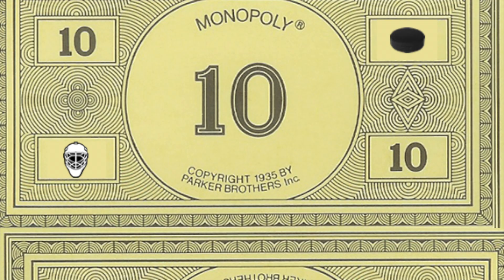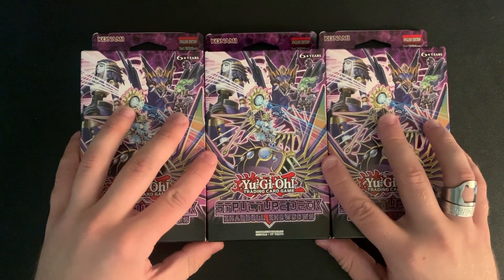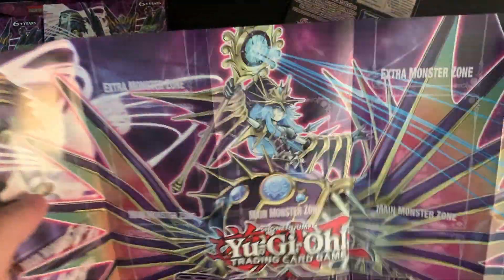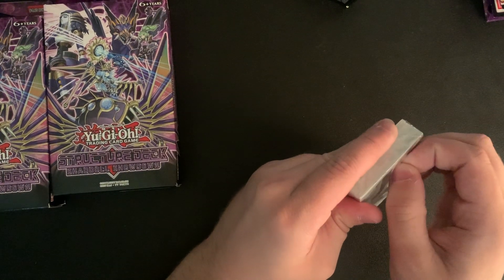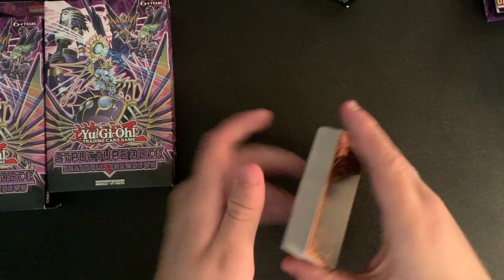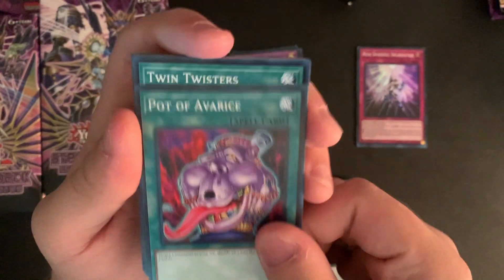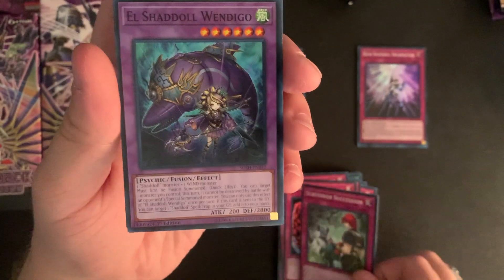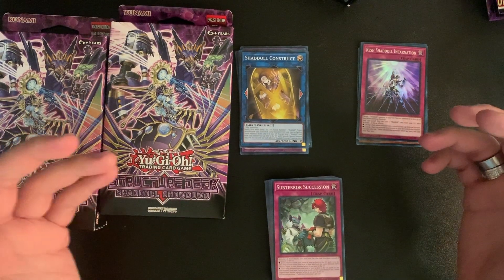Built From Nothing Ep. 2: D/D/D vs. Shaddoll!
Hey everyone! I'm sorry that this is coming 1) so long after the first one and 2) so late after the Shaddoll structure deck dropped! I've been super busy with school.

Anywho, episode 2 in my sealed-only challenge has us facing a fork in the road: D/D/D or Shaddoll! The weapons of Declan Akaba or the current meta contenders?

On another note, YCS Charlotte is coming up, so be on the lookout for some more videos that will be related to that!

Edit: Huge credit to Nyhmnim for kinda starting and pioneering this challenge! And other credit to RevzCards for being the person to kinda inspire me to take on this challenge!